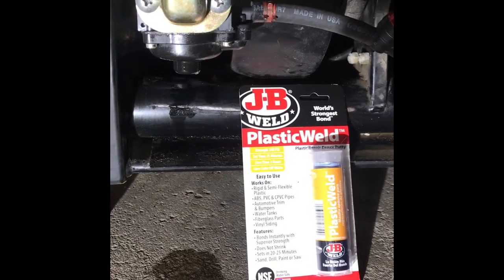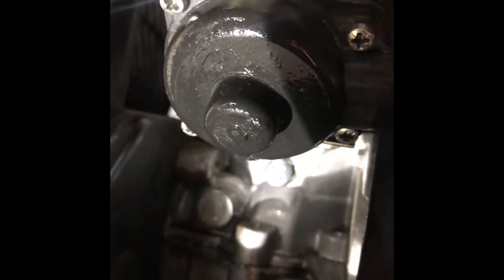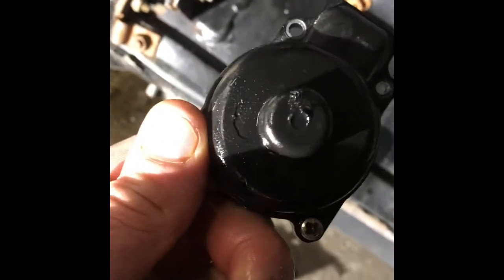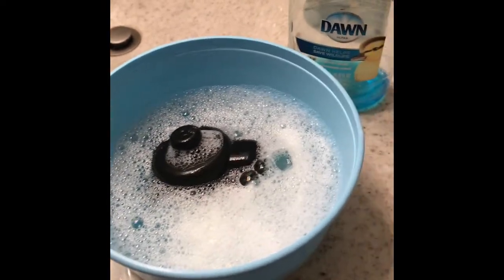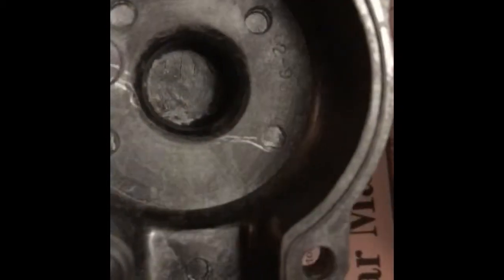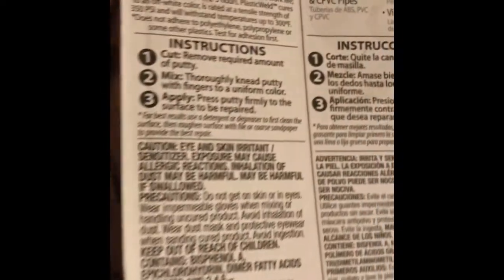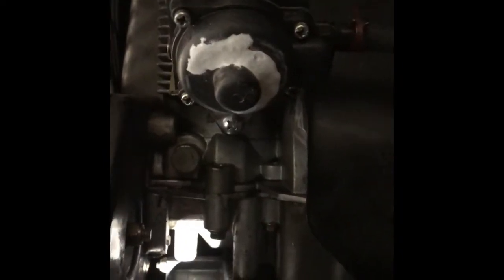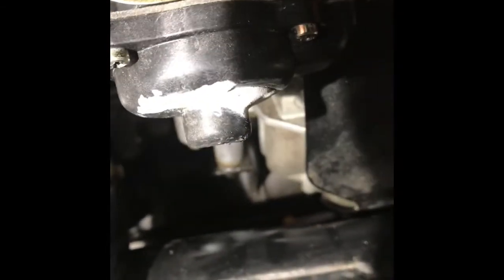Cracked Plastic Carburetor Float Bowl Repair Using JB Weld PlasticWeld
Successfully used JB Weld Plasticweld to repair fuel leak coming from a broken plastic float bowl. This was a carburetor from a snowblower but is useful for many plastic fuel leak applications. I provide instructions with this video how to repair. No leaks yet but I will update if that happens.